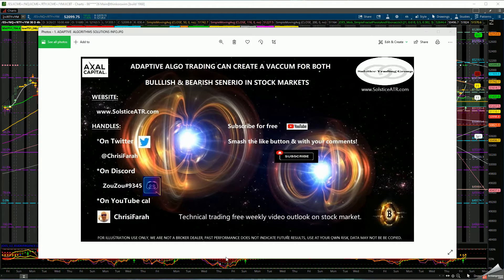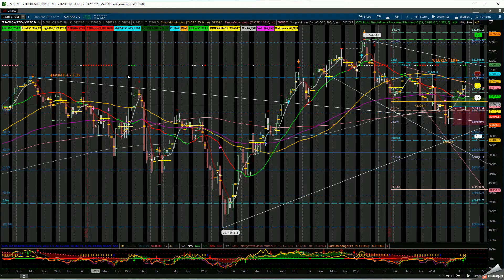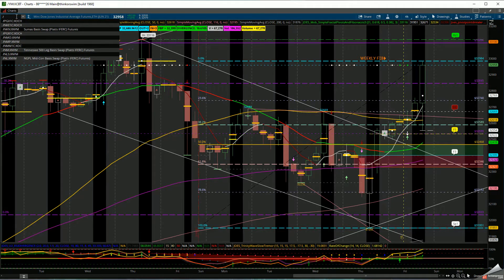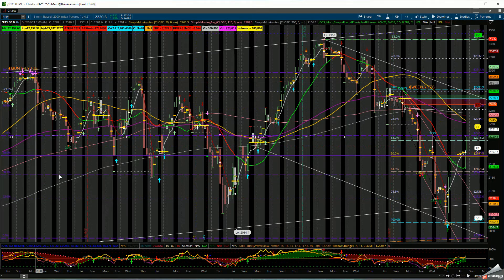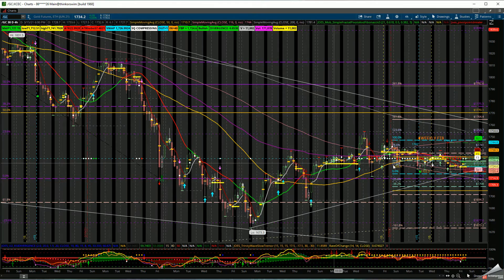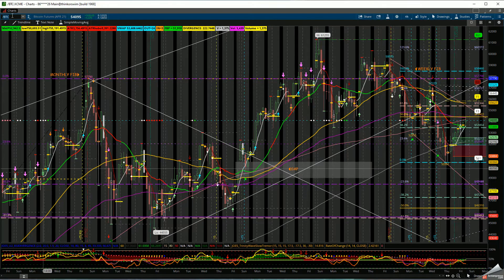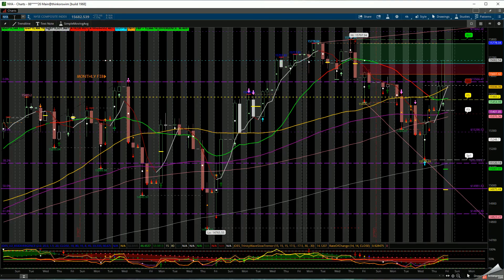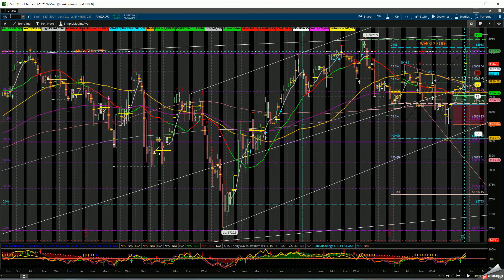Technical Trading Reversal In Stock Market & Could Have A Wild Ride In Stock For Investors 03-26-21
Unexpected reversal in the stock market on Friday gave some sectors a boost and a turn around, It has been a wild ride coming for stock investors in 2021.
In this video will cover some:
1.EFTs
IEF, XLF, XLE, XLK, XLV, JNK, NYA, VIX, GBTC etc.
2.Futures
ES_F, NQ_F, RTY_F, GC_F, CL_F, ZN_F etc.
3.Forex
AUD/USD, USD/JPY, CAD/USD etc.

Be sure to check products and services to learn.
* stock trading * investing * options * futures * & get trade alerts using discord directly to your phone  in REAL-TIME along with daily market insights.

Use Technical Trading To Make Money Everyday In Stock Market For The Beginner Or Professional Trader.
 Whether you trade Equities Futures Stocks Bonds Options ETF's Currency Bitcoin Or Commodities  Swing Trading Or Day Trading.
Adaptive Algorithmic (AI Dancing with the Algorithm) Solution For Traders

***Ask us how you can get one week Trading Education live on DISCORD